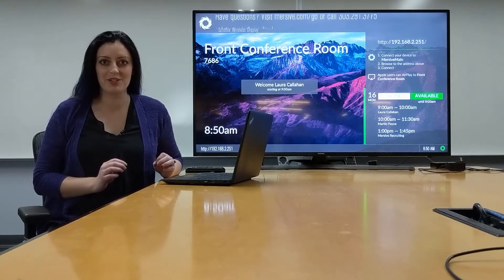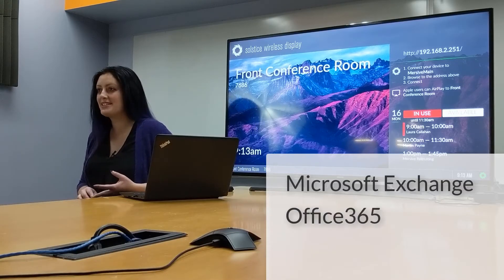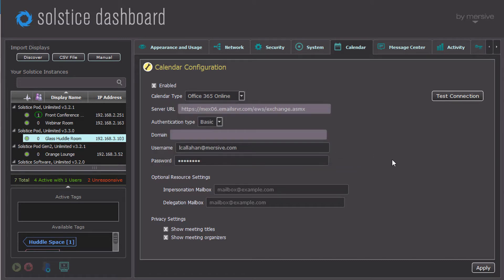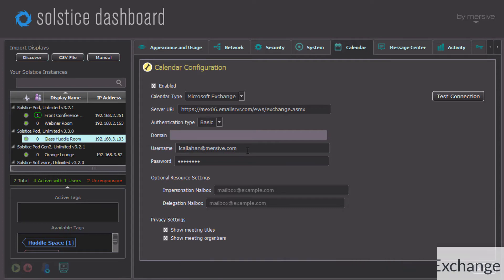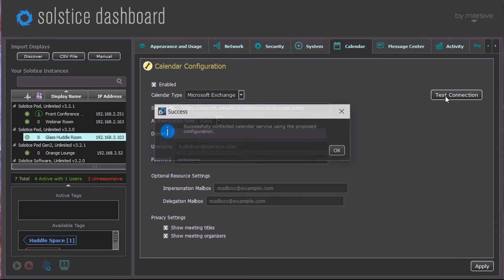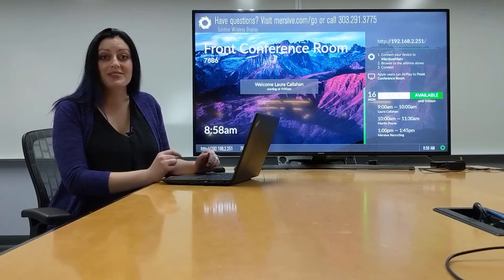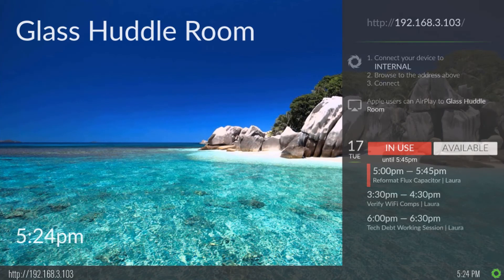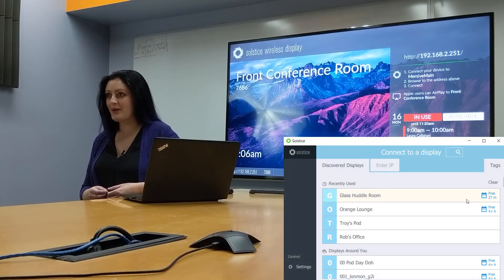Solstice Room Scheduling via Calendar Integration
One of the new features available on the modern welcome screen is room scheduling.  Watch this video to learn how to use a Microsoft Exchange account, an Office365 account, or our OpenControl API to display calendar data on your in-room screens!